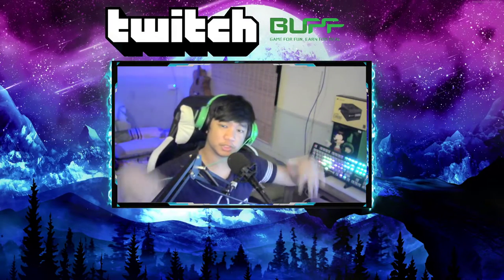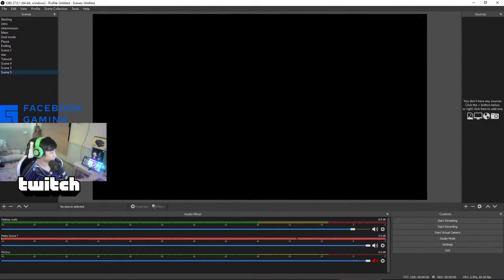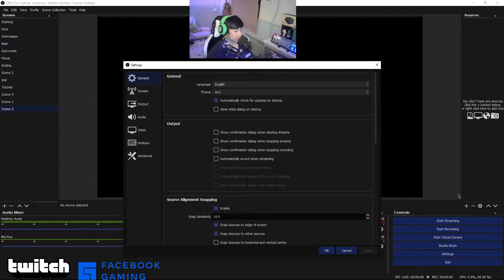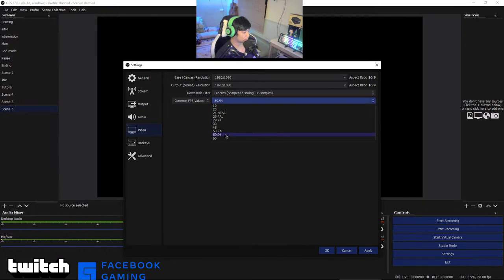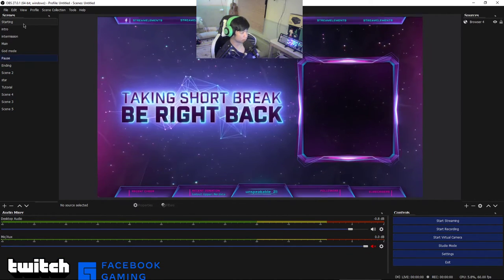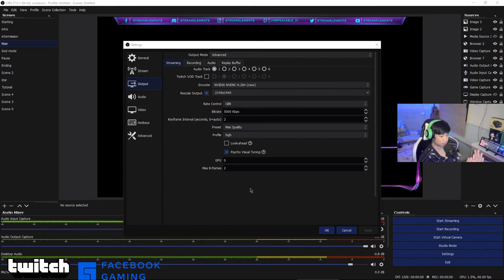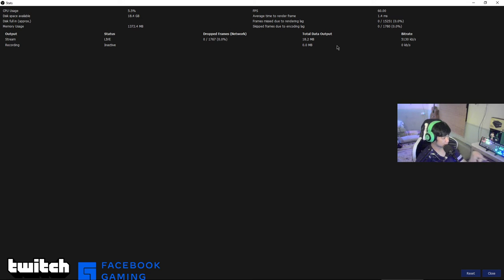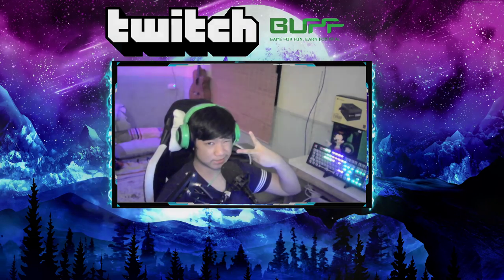How to Live in Obs Step By Step